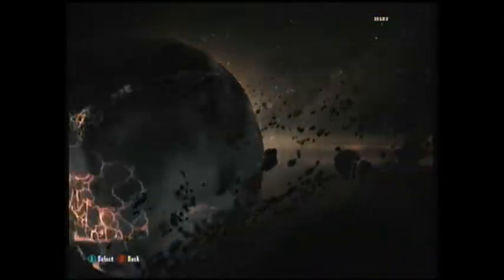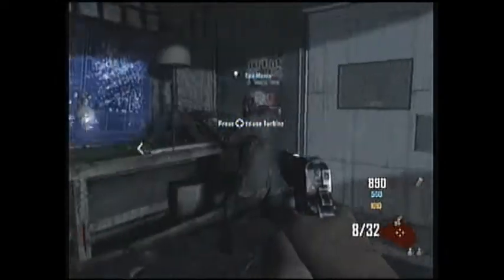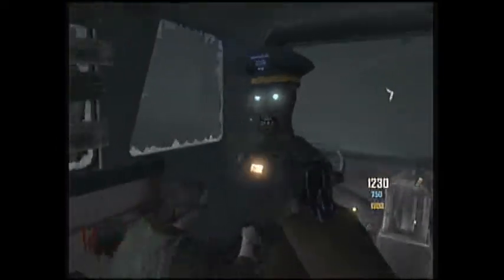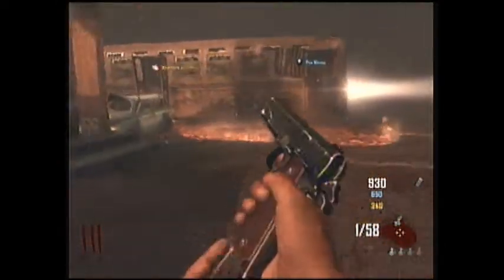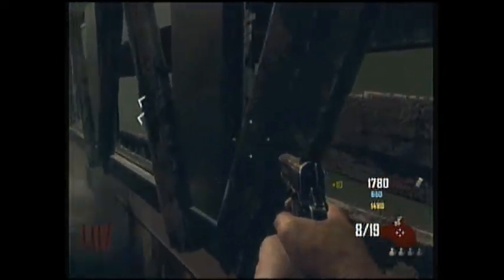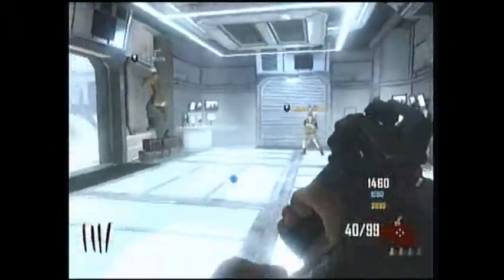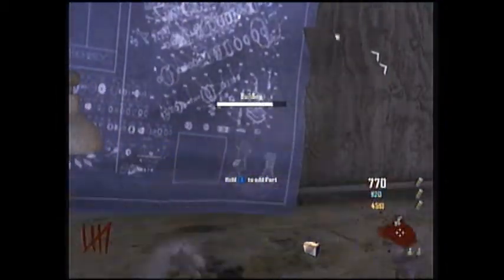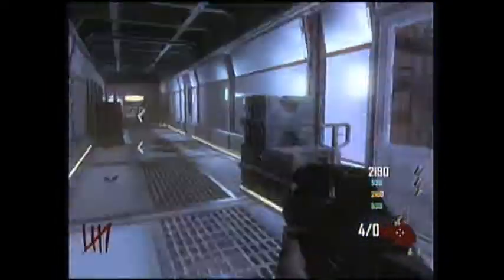Black Ops 2 Tranzit Zombies: How to give money to teammates.